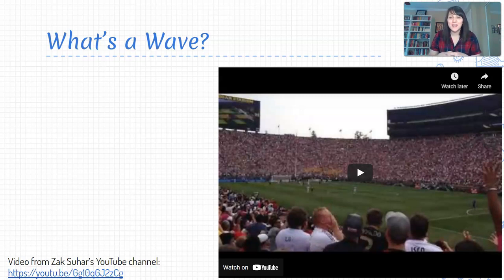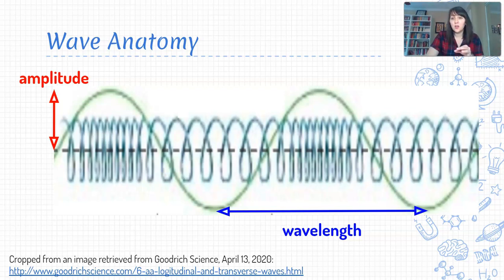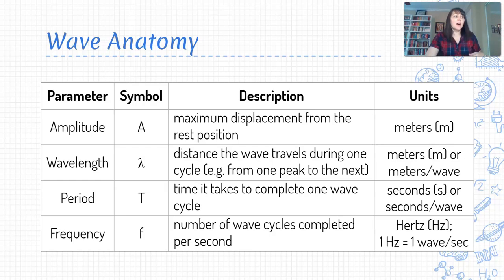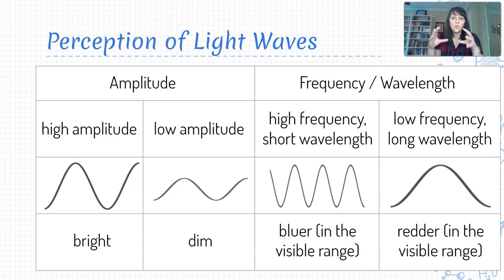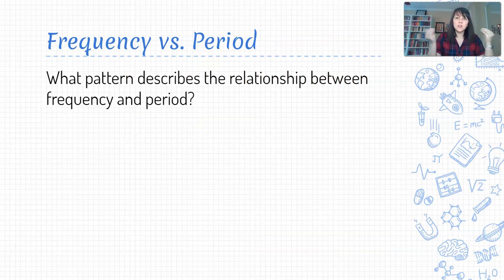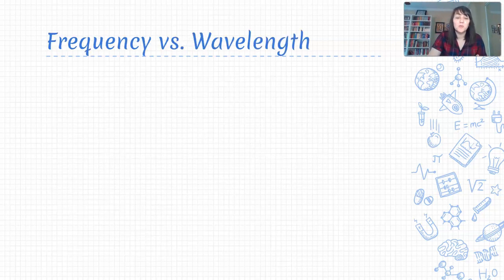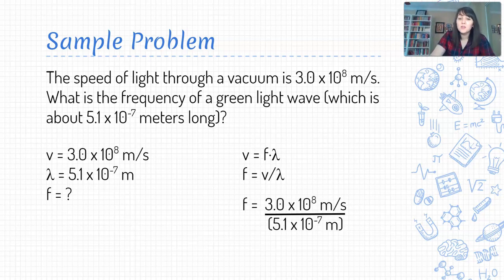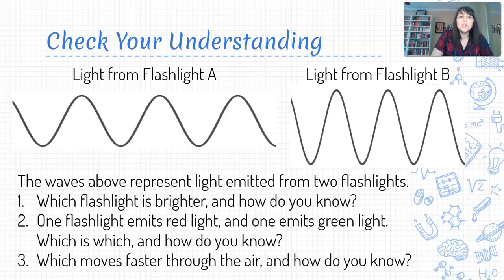Physics 6.1 Video Lesson - Wave Characteristics